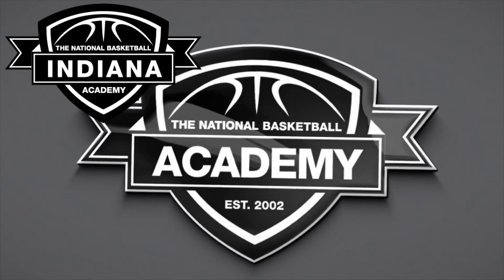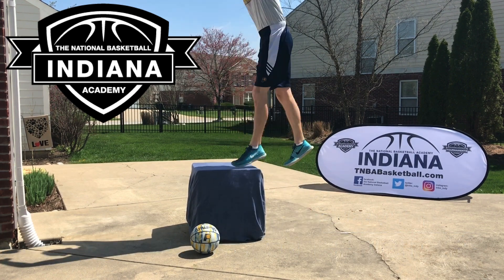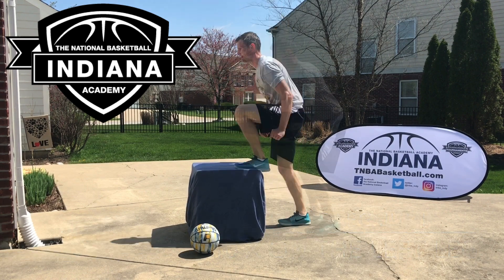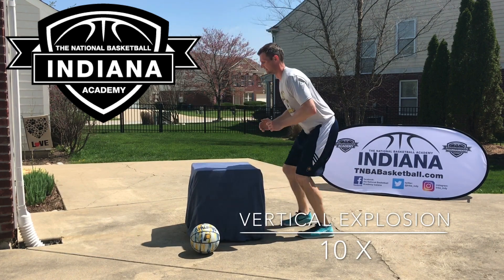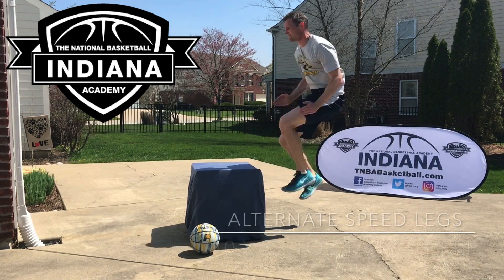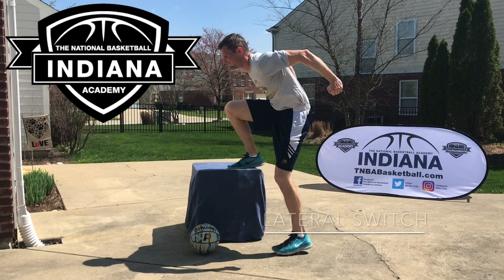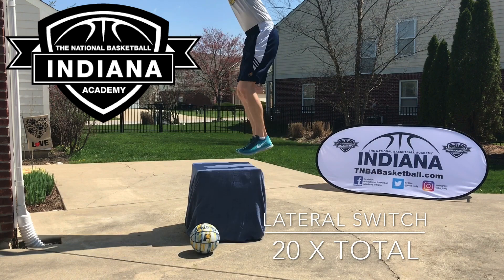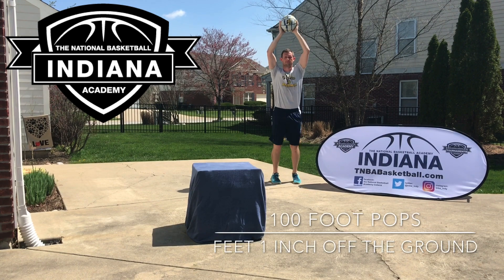tNBA Indiana Vertical Upgrade